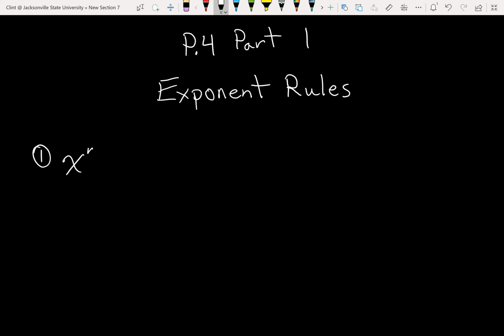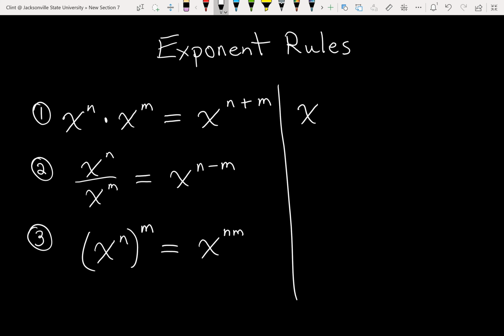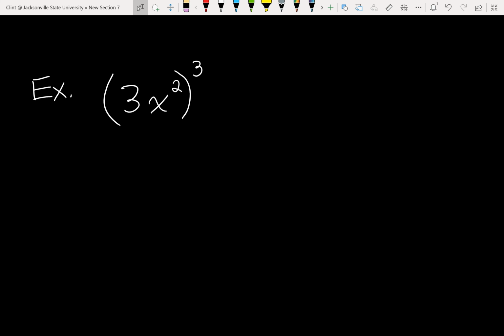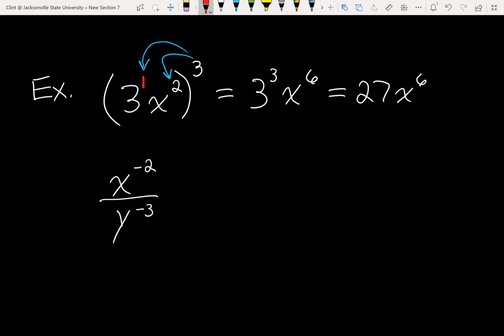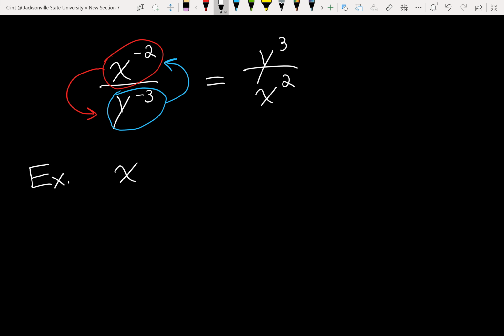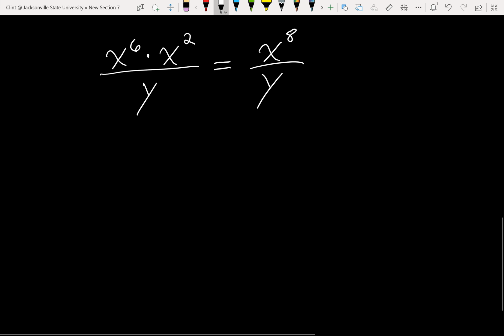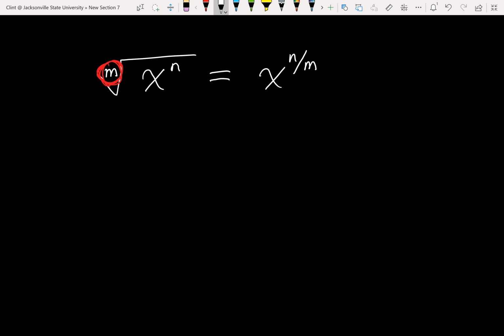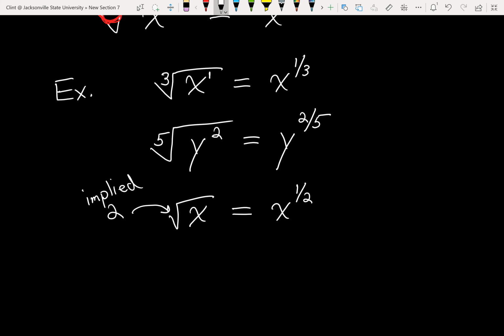112 P4 Part 1